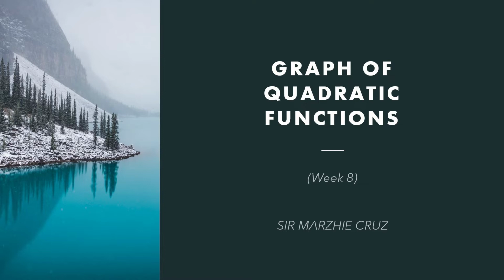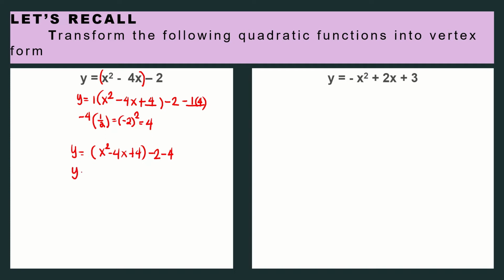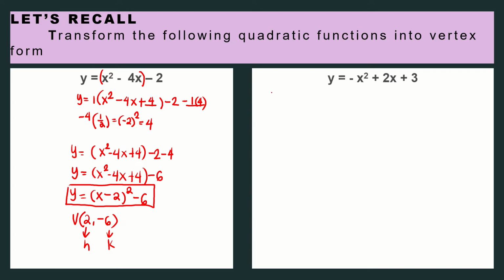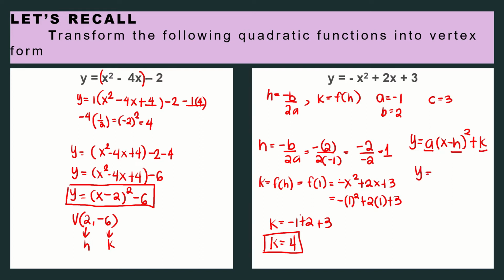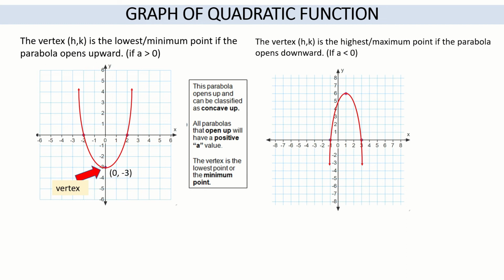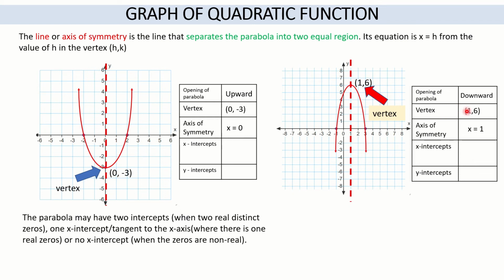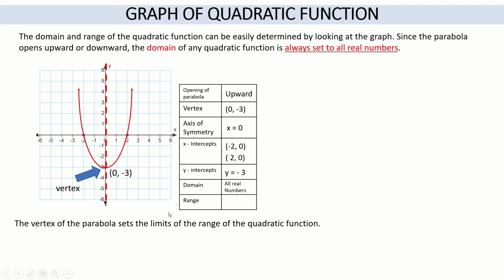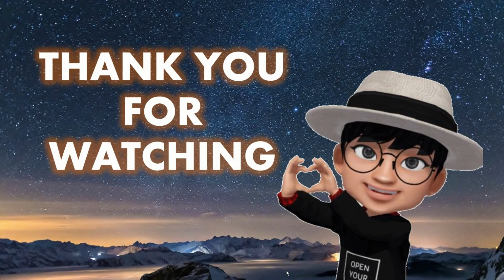GRAPH OF QUADRATIC FUNCTIONS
The video is all about the graph of quadratic functions.